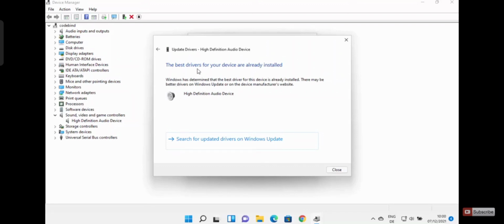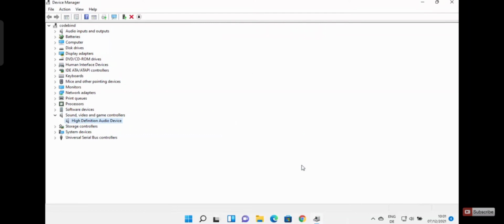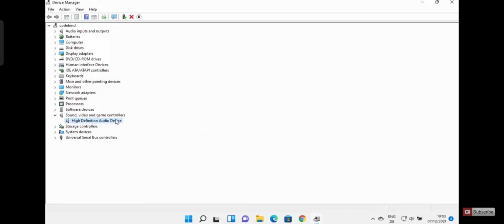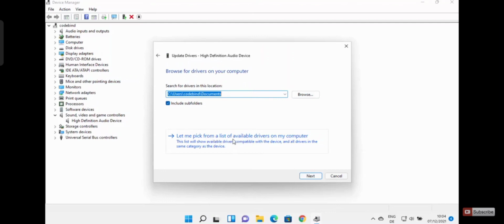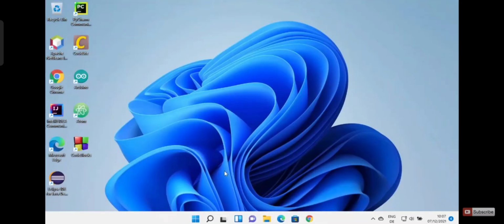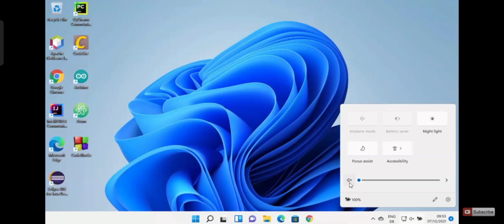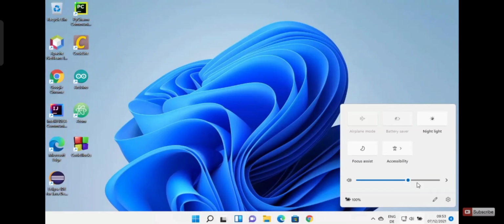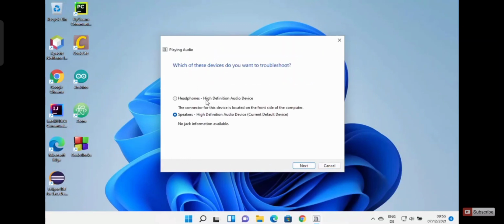How to fix Audio issues on Windows computer.. subscribe for more information 🙏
how to fix Audio issues on windows 11

here is what I have created for you guys to fix the audio issues..
lot more to come to internet, printers and more..